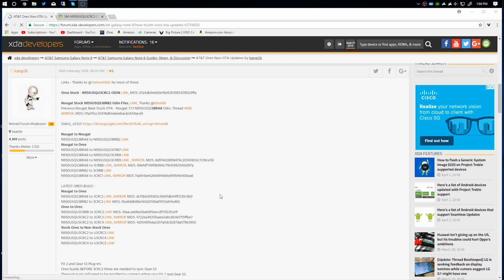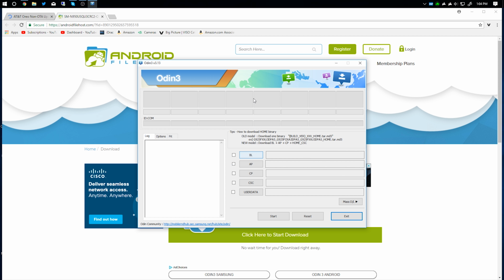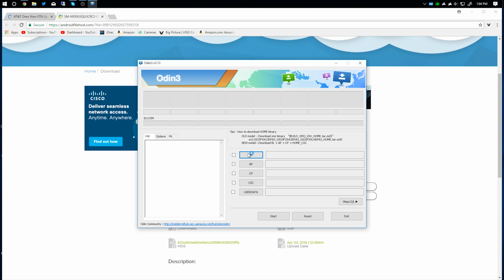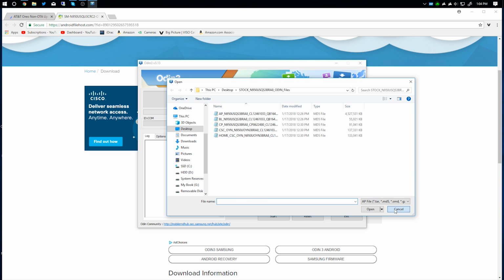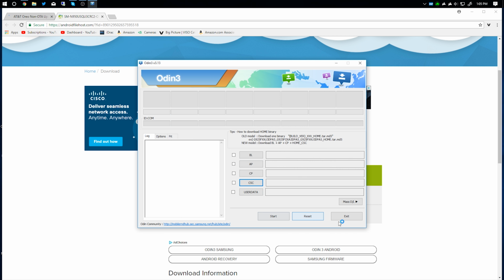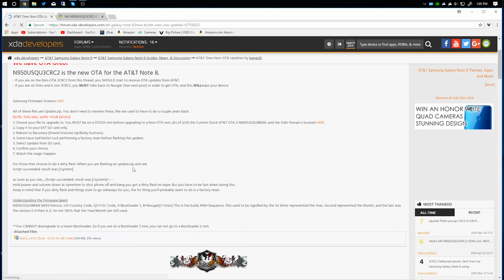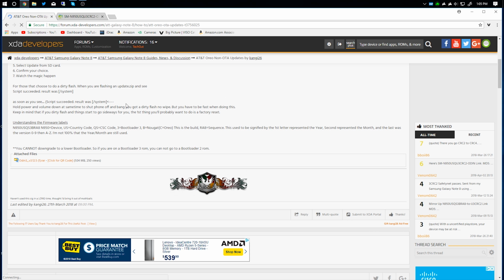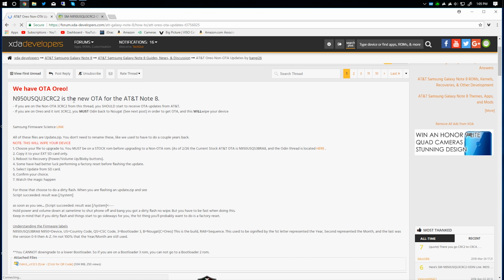Install 8.0 Oreo Update Galaxy Note 8 (Odin) (Official OTA Update)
Code: Techout You can now install 8.0 Oreo on your Note 8 with the OTA using Odin! This will allow you to receive later OTA updates normally! Doing this is basically like doing a manual update (be sure to backup your device it may be erased)